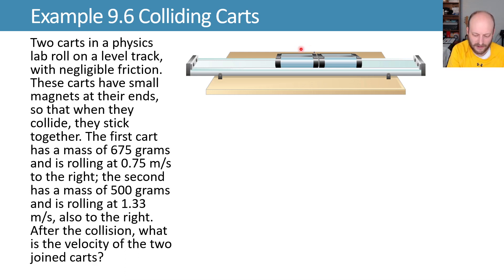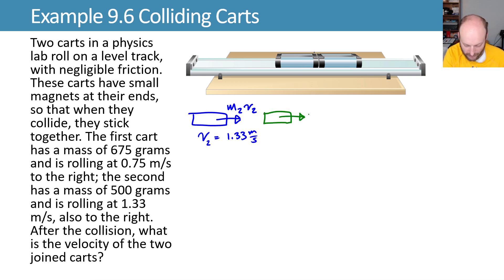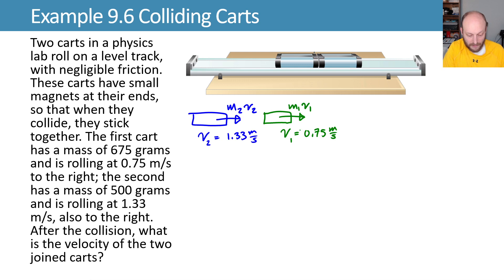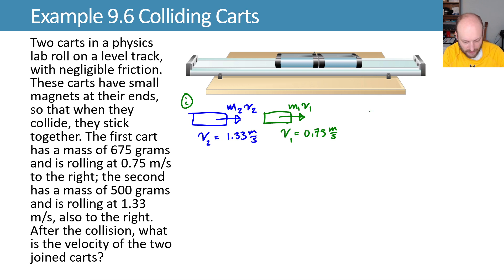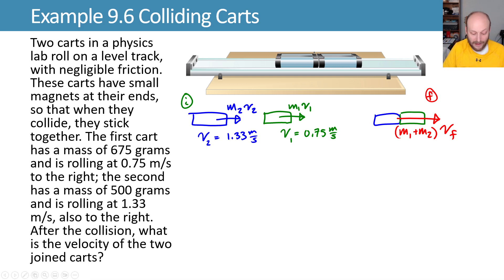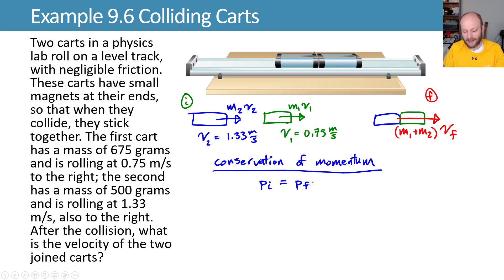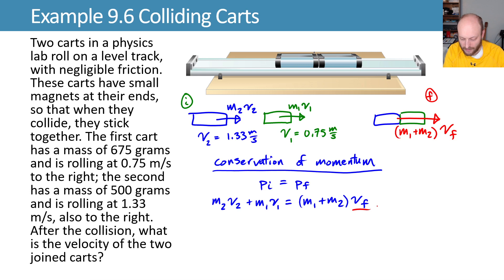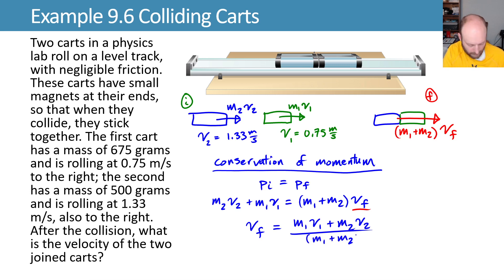9.3 Example 9.6 Colliding Carts